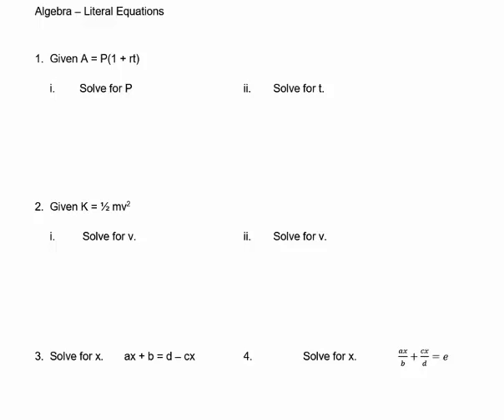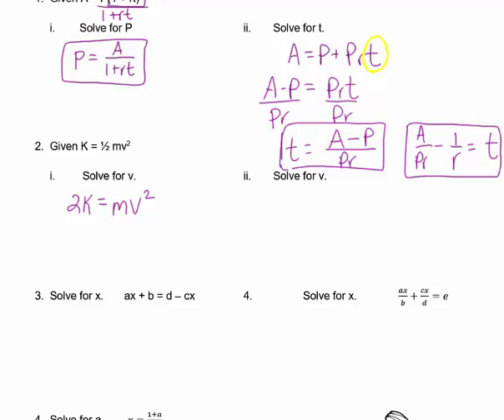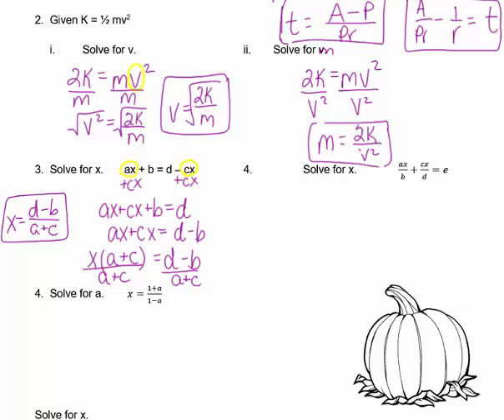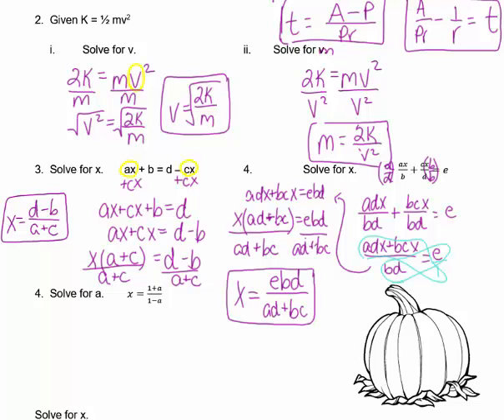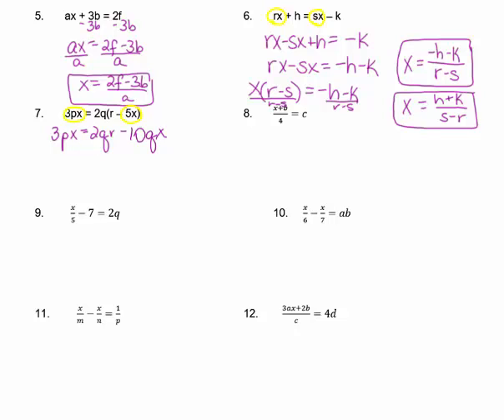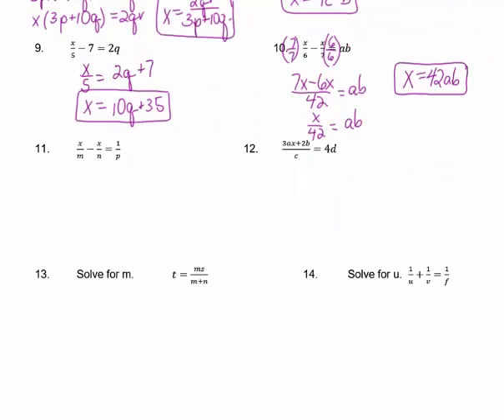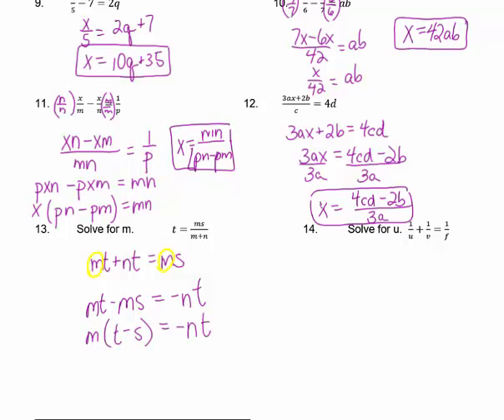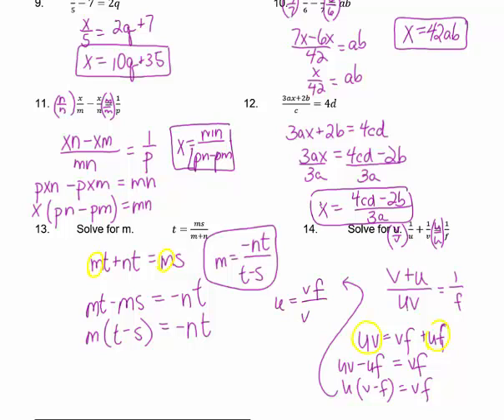8AO pp 63 64